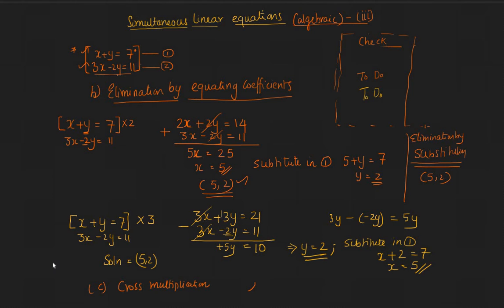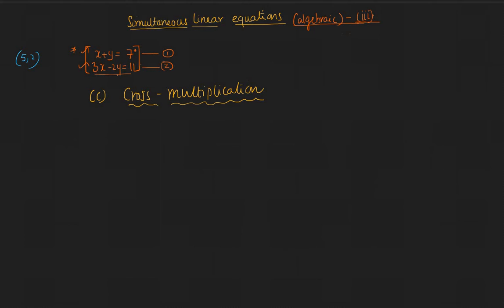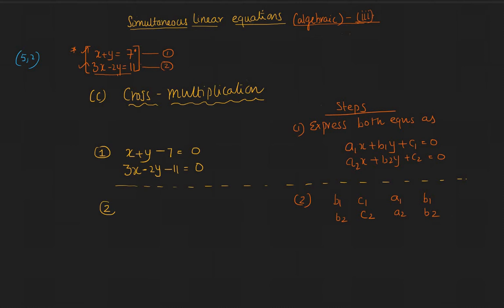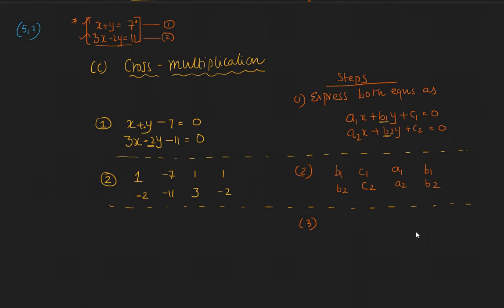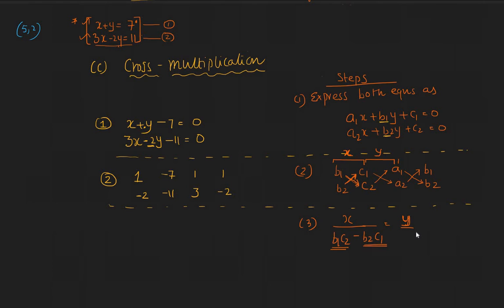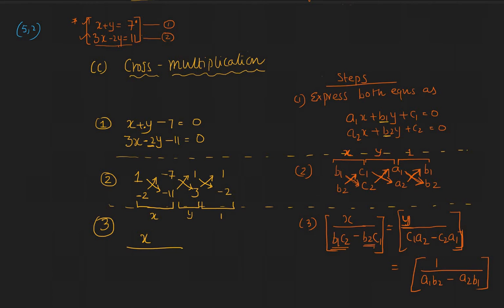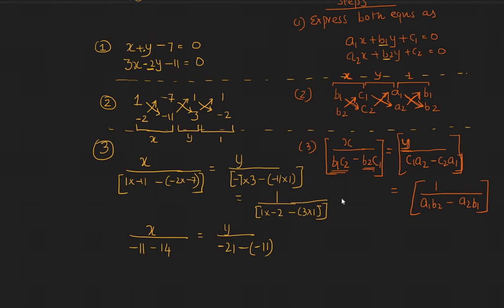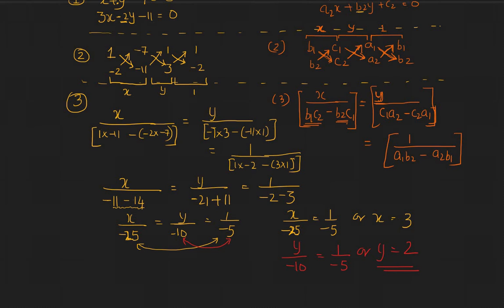SimulLinearEqn(iii) - Cross Multiplication Method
Simultaneous Linear Equation -Method 3  Cross Multiplication method